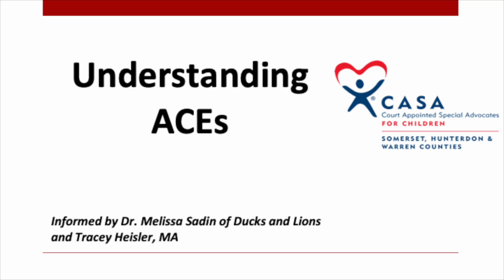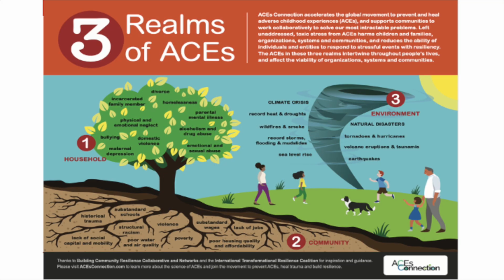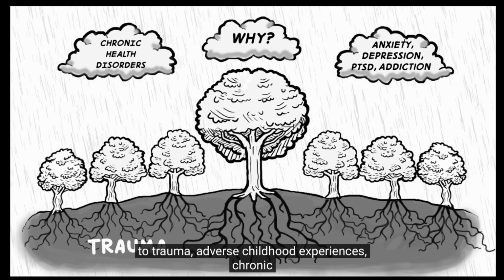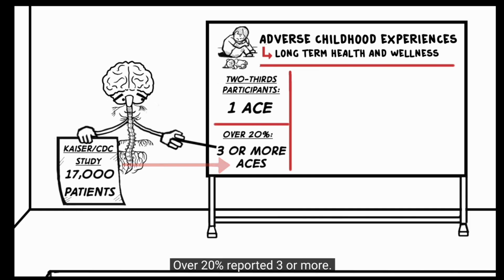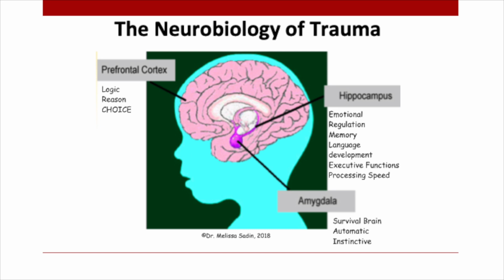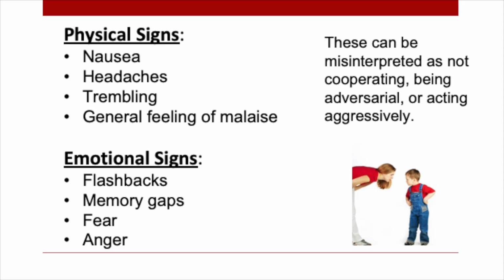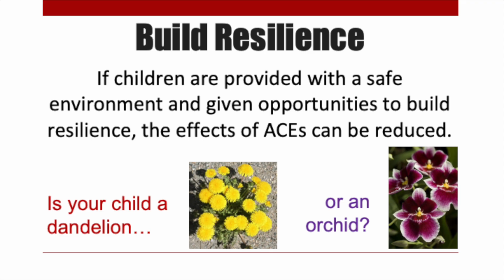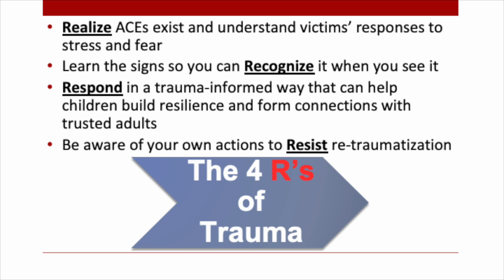The Impact of Trauma and Understanding ACEs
This video and slideshow will take viewers through the impact of trauma and also the understanding of Adverse Childhood Experiences, or ACEs. This subject matter, and the various components of trauma training and ACES training, is critically important for our CASA program. Our Executive Director, Tracey Heisler, provided the narration for this presentation.